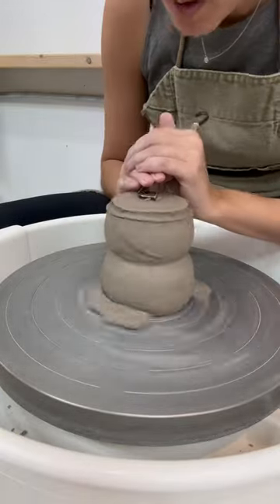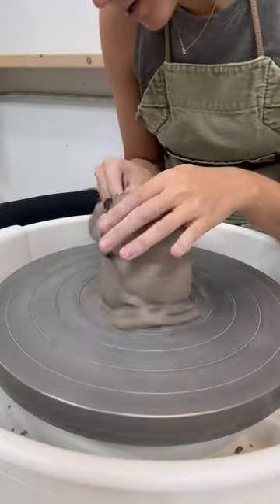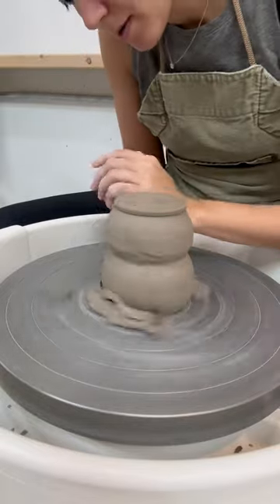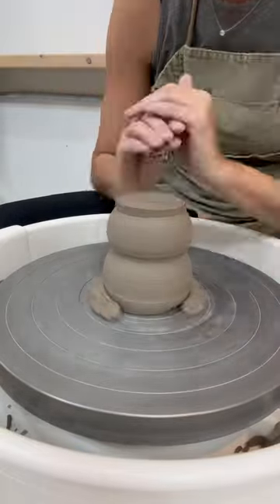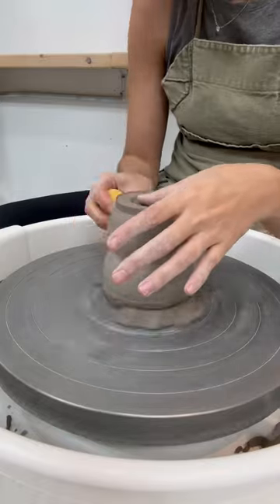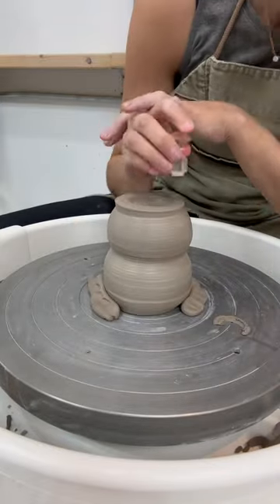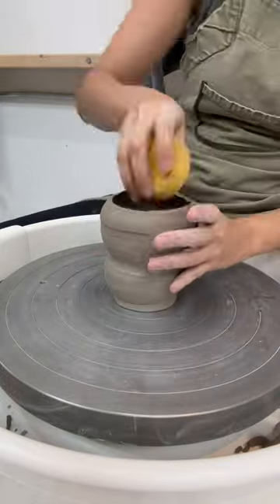Vase trimming FAIL!